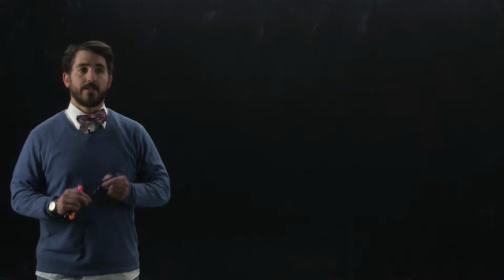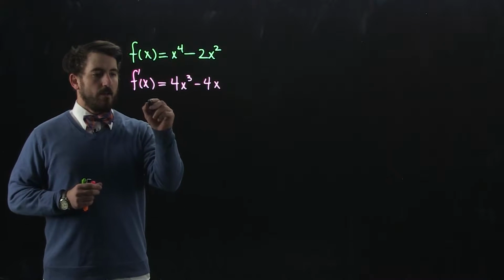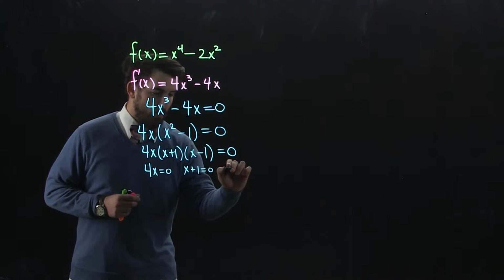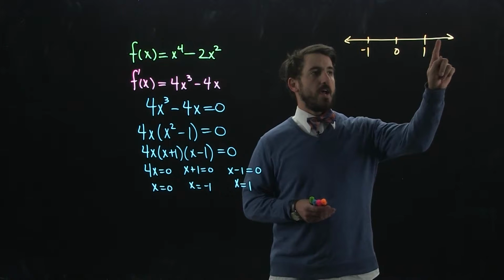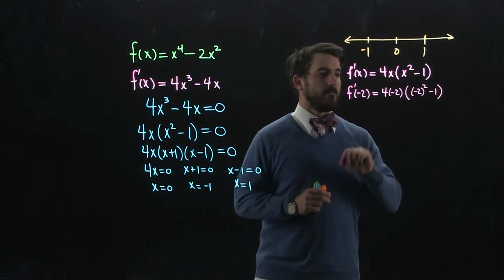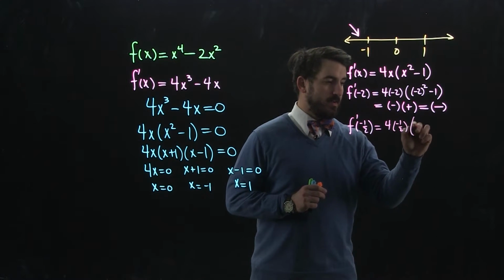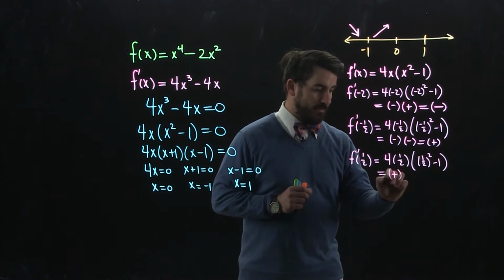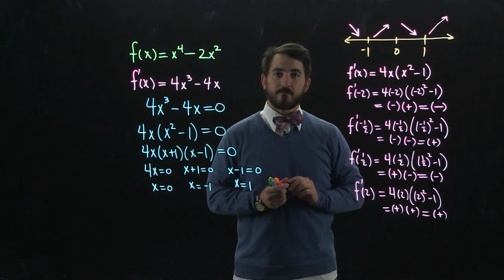First Derivative - Increasing and Decreasing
In this video, I will look at finding the intervals of increasing and decreasing from a polynomial.